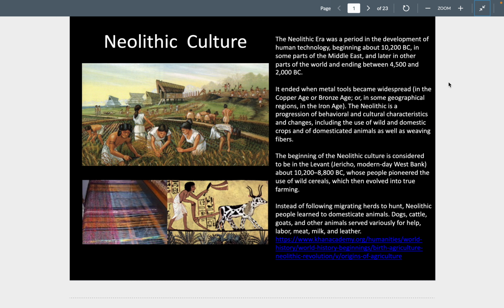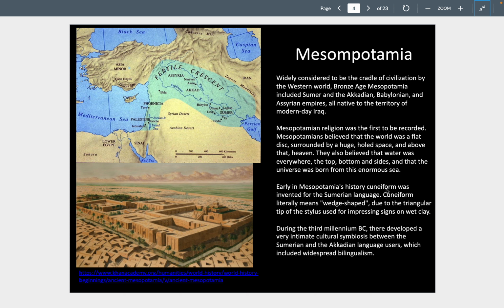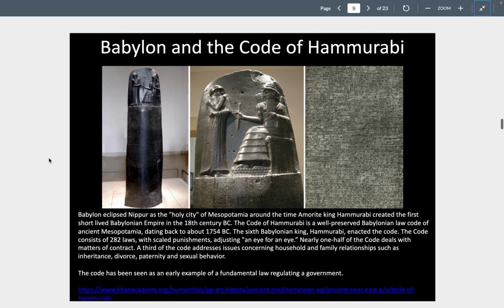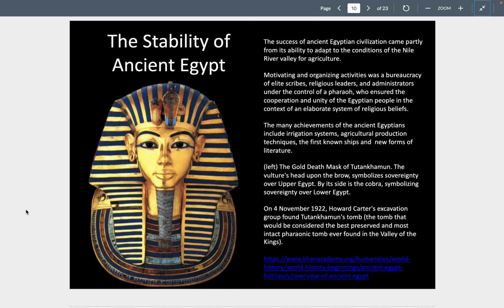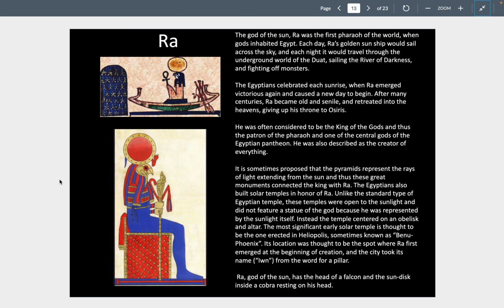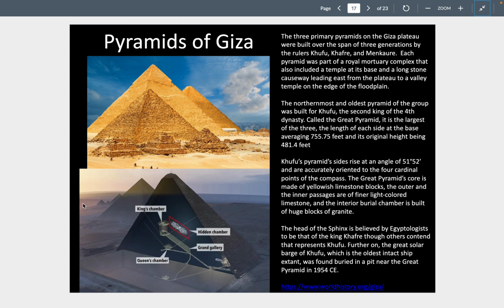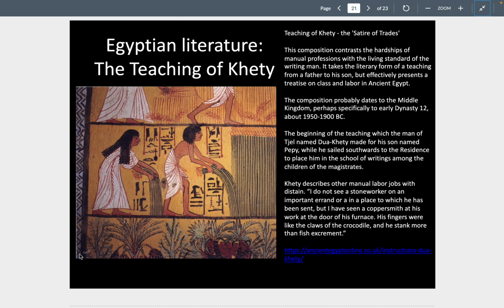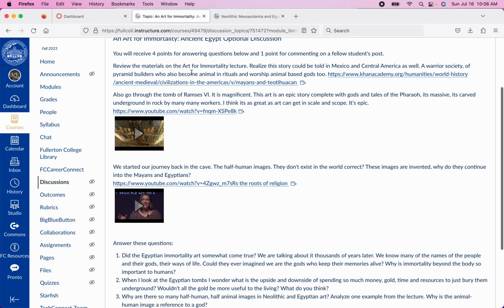ARTH 100 Mesopotamia and Egypt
Lectures on Mesopotamia and Egyptian art.